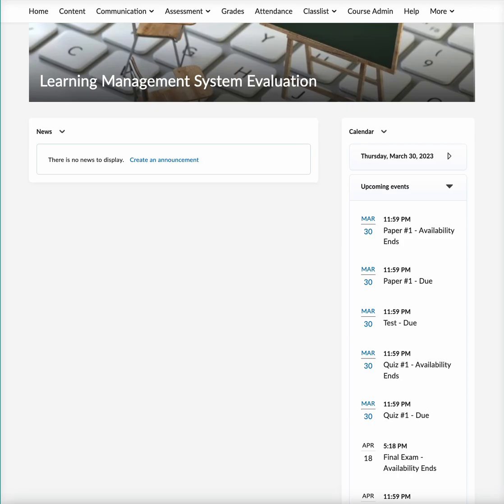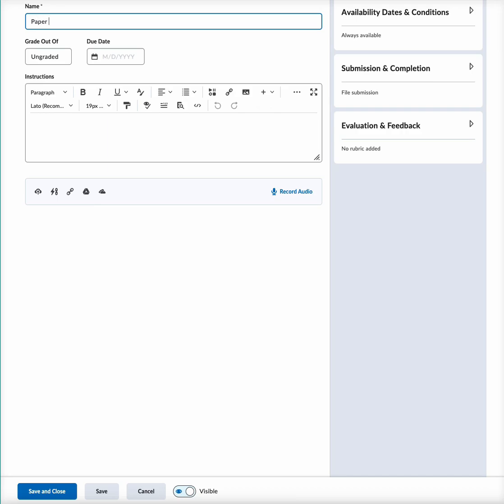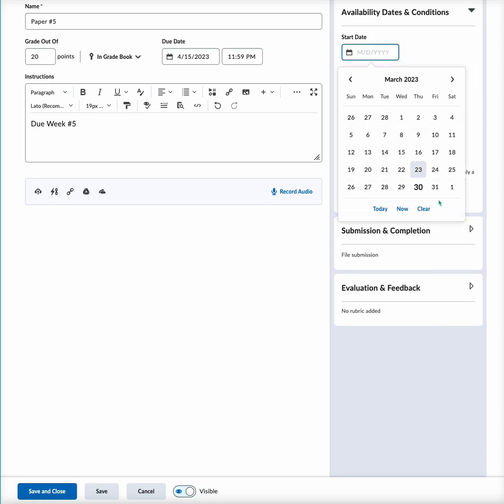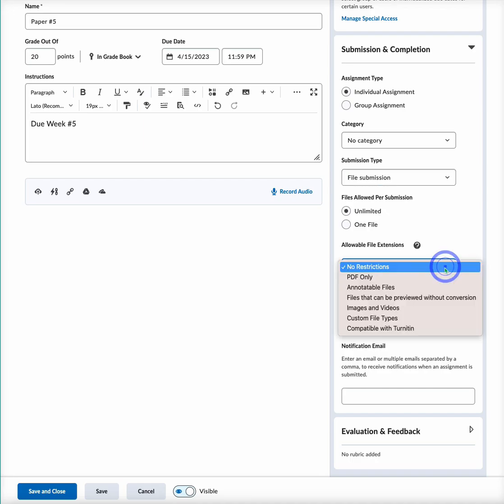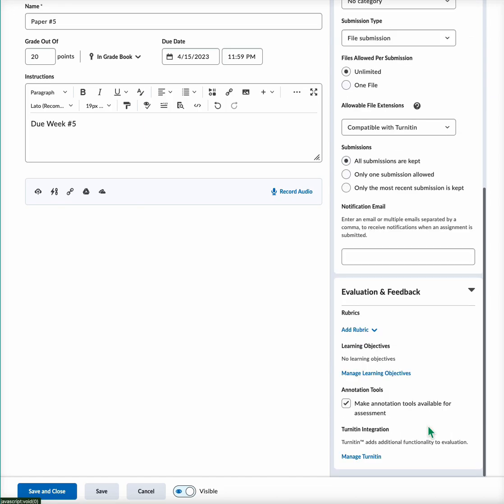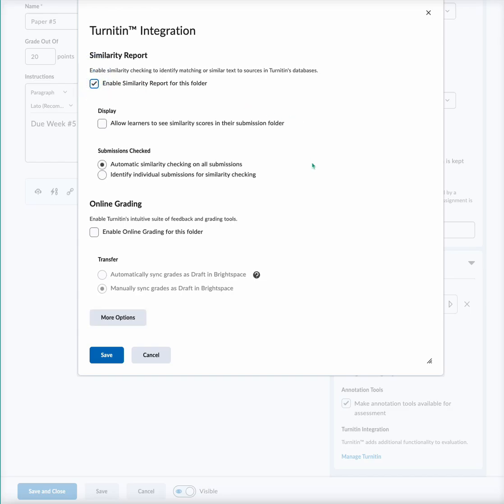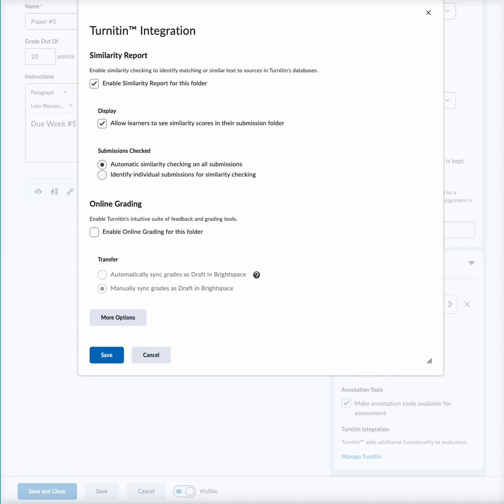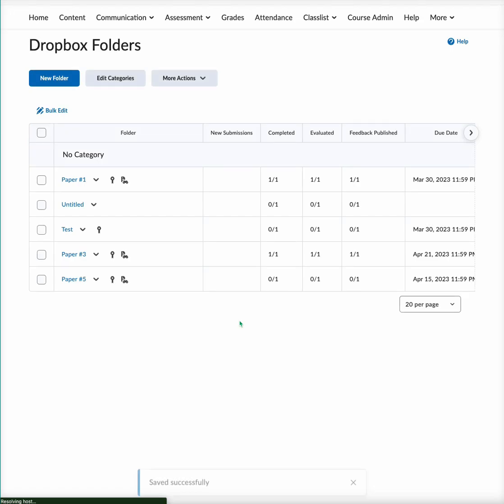How to Create Dropbox Assignments, Use Turnitin.com, and Grading Rubric in D2L BrightSpace